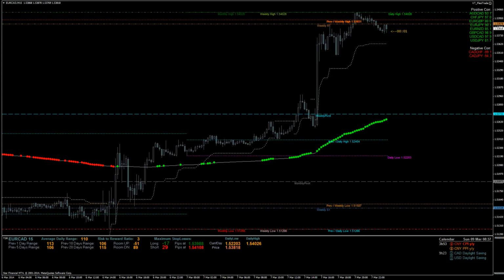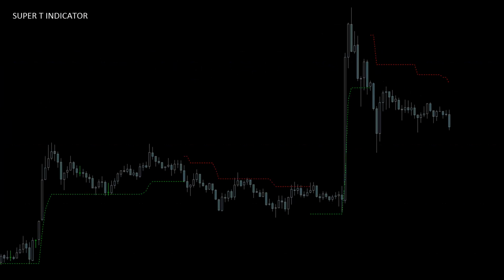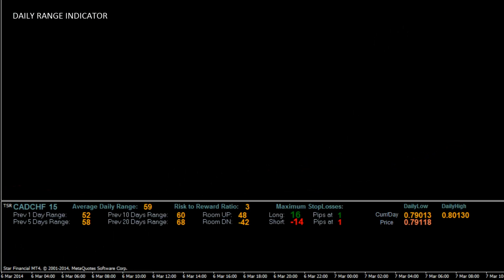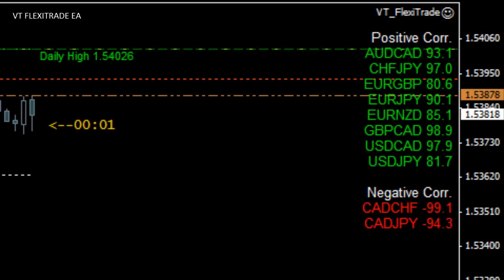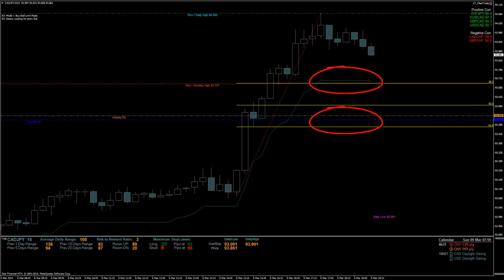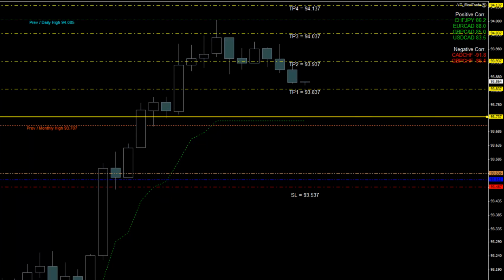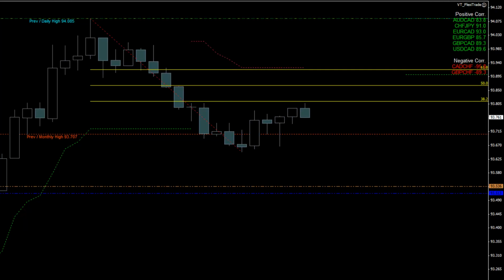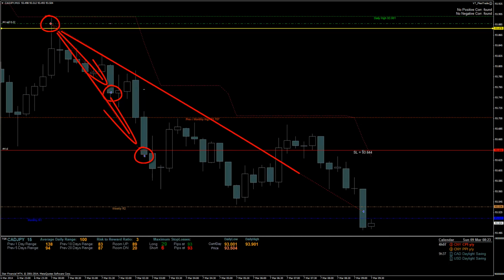KPL Strategy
Limit order entries off S&R clusters.